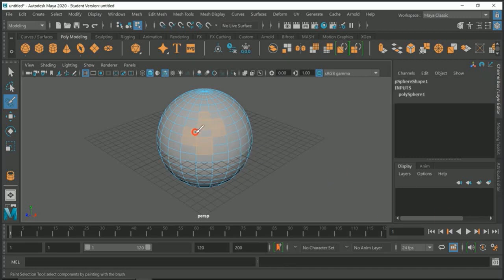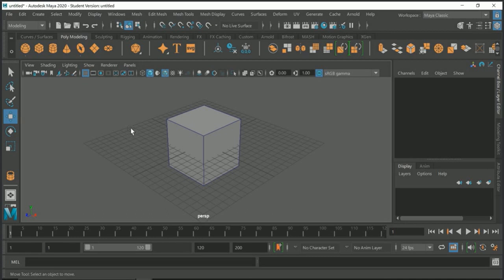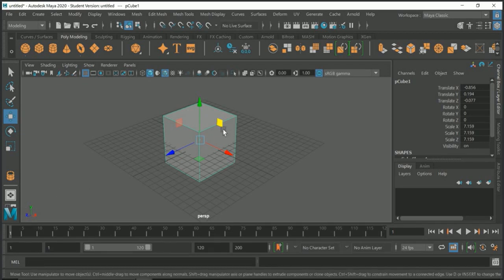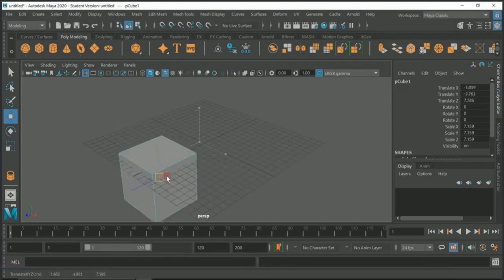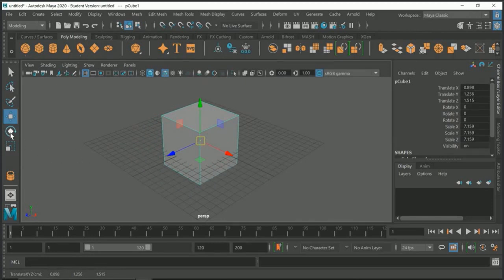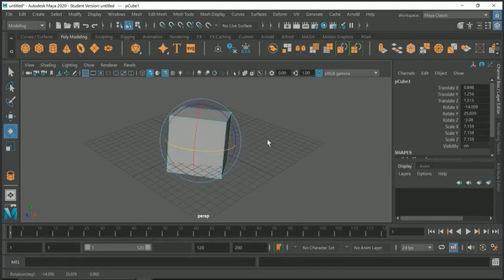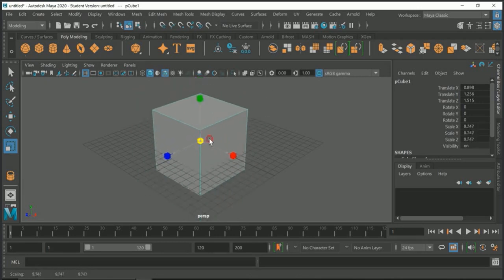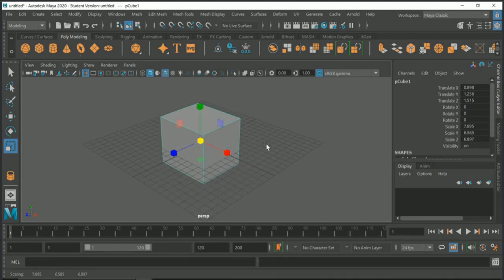Create and Manipulate Objects_Ch_12